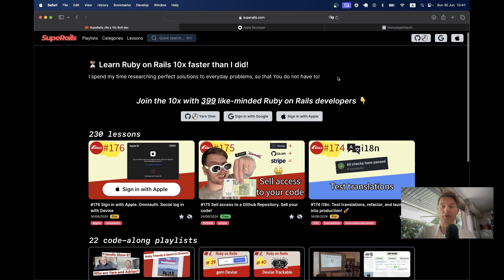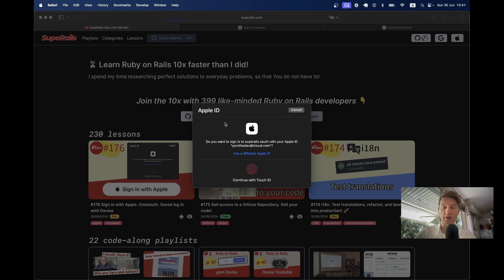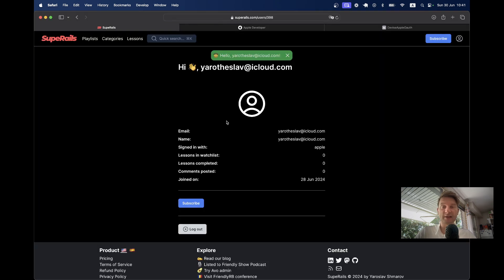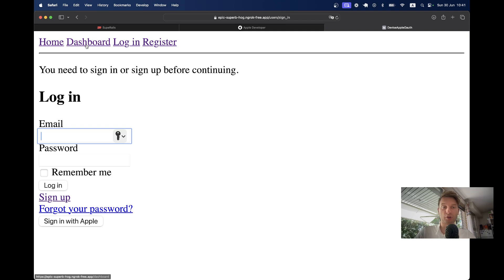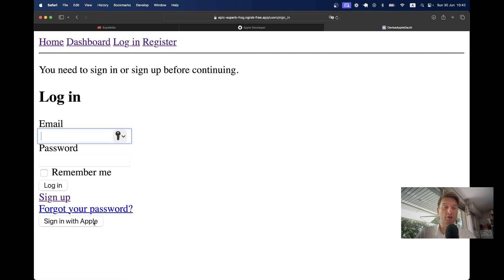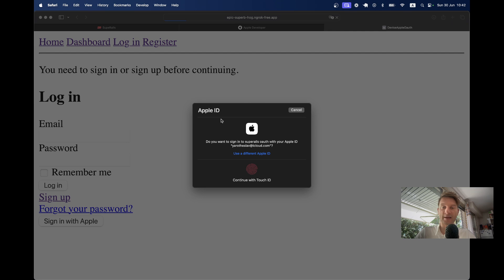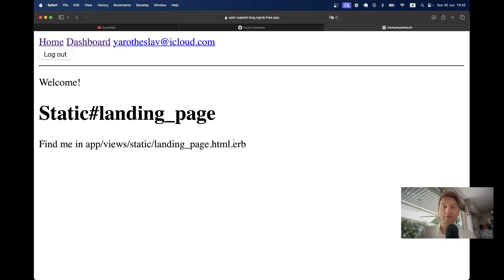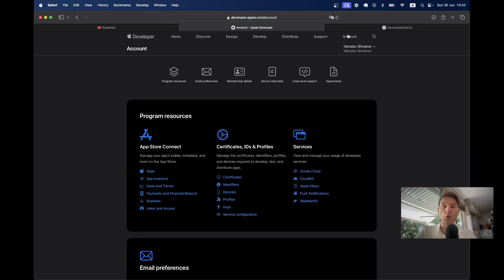#176 Sign in with Apple. Devise Omniauth. | Ruby on Rails | Trailer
Add a "Sign in with Apple" button to your app!
Step 1: Create an apple developer account ($99)
Step 2: Generate the API keys
Step 3: Fix gem omniauth-apple